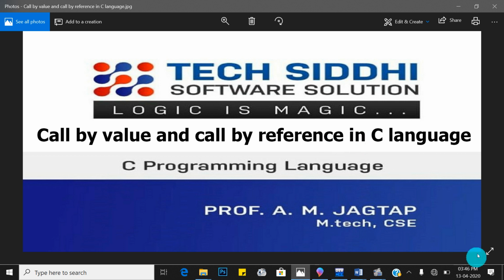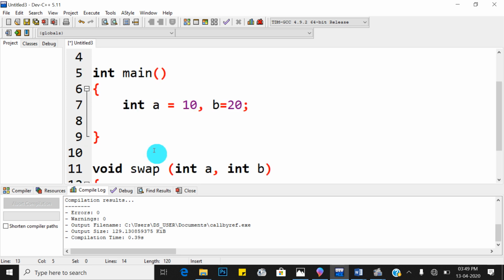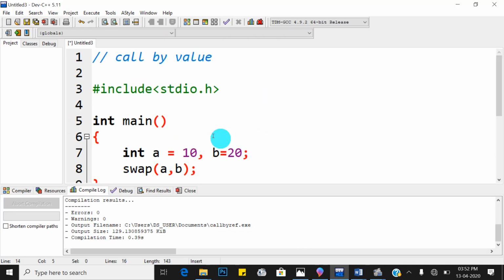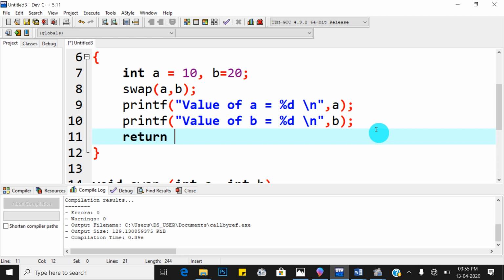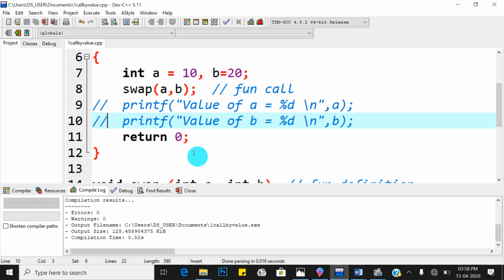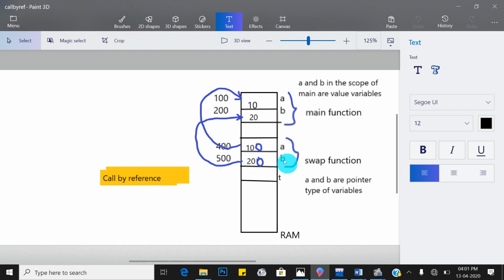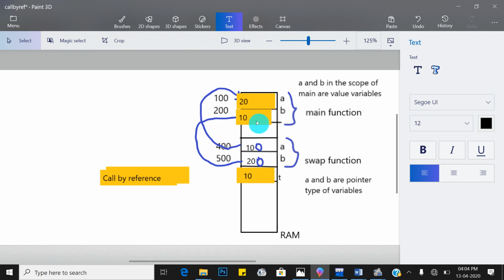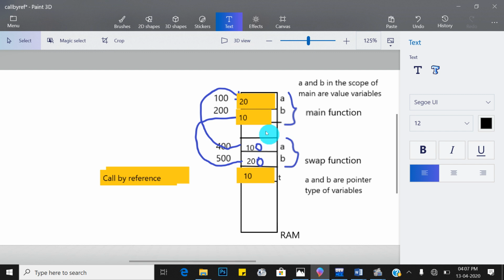Call by value and call by reference in C language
Program : Swap two numbers using user defined swap function using call by value and call by reference

C Learning App: C Language Basics App Easy to Understand

C Learning app helps you in learning C language with suitable programs and MCQs. To learn other languages such as C++, Java, C# it is mandatory to learn C first. This app provides the basics and advanced concepts of the C in easy and simple way. Also, examples are provided for proper understanding of concepts with appropriate clarification.
This app covers utmost of the scenario’s programs along with outputs.
C Learning app categories:
1. Basic Concepts
2. Programing Examples
Please install my new C Learning App.

M.Tech CSE